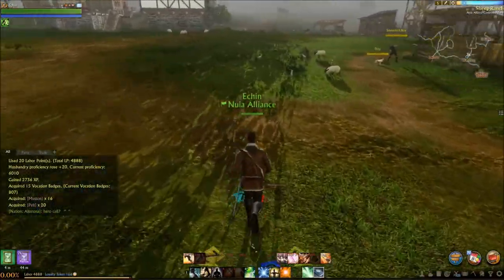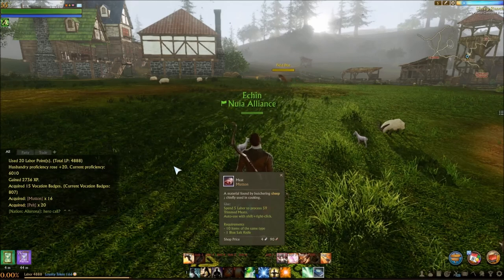ArcheAge gold making - ep.3 - Public animals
Some say "Save Sheepie"! I say - butcher them all and get dat profit!! Excelent expansion to moneymaking method presented in episode one of my guide.

This channel is mostly focused around ArcheAge game. My main goal is to create videos like: general tips, guides, gold making advices, ArcheAge giveaways and more. However, this is not where I want to stop, I am looking for additional games to play and create content from, if anything interesting appears, make sure to check out my playlists to see if I am uploading any other game content

If you found my content helpful, consider supporting me in return by for example:
- commenting and liking my videos
Top supporters: Mati TheAnimal, sir_camsalot, russell.